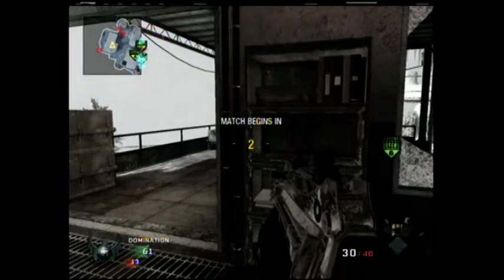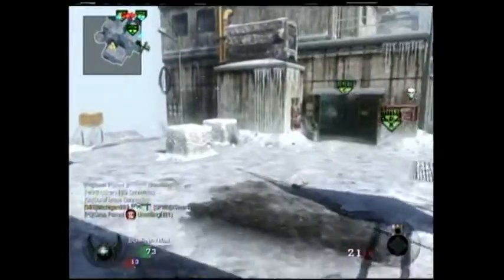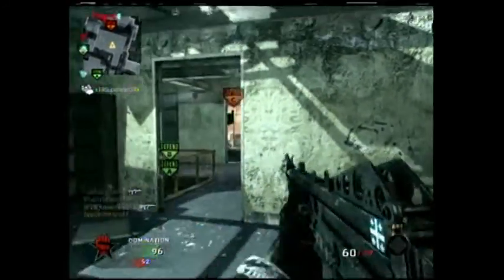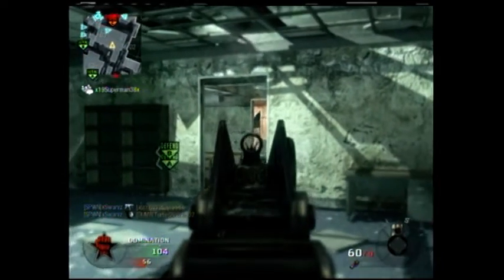Summit / WMD - Modern Warfare 3 Discussion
Summit Domination followed by WMD Domination.